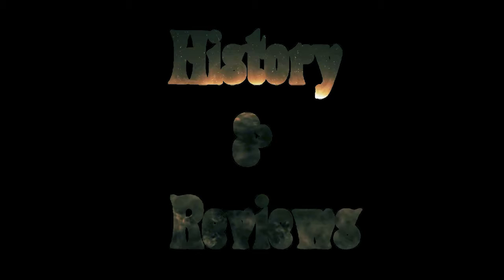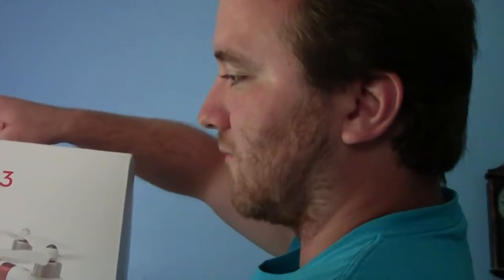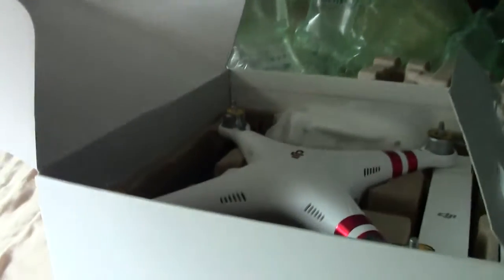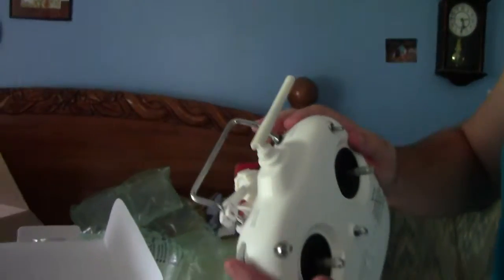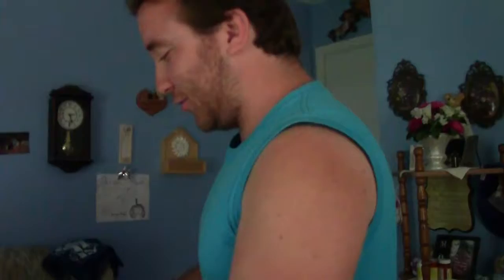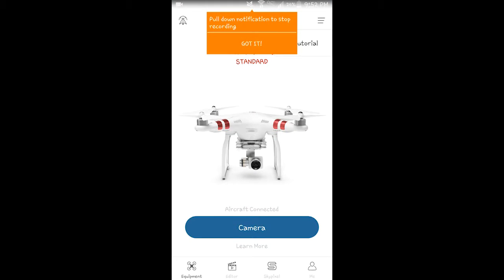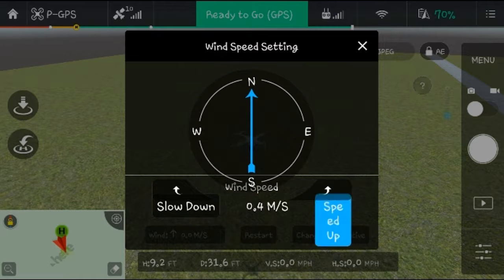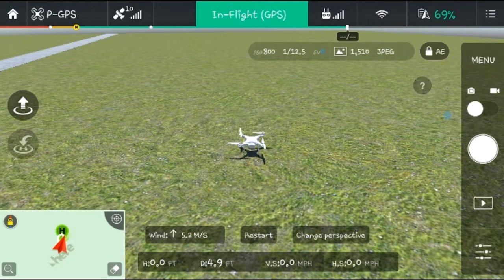DJi Phantom Drone 2017 unboxing and tutorial test review